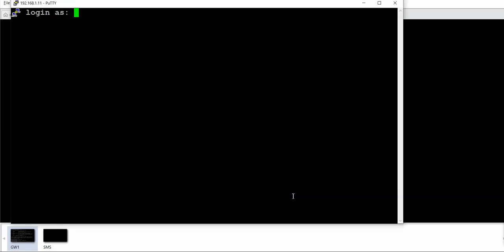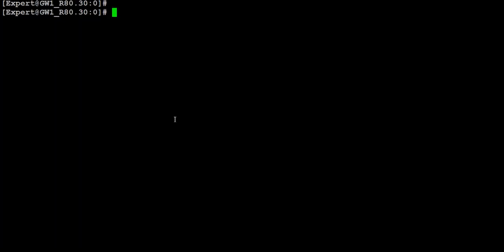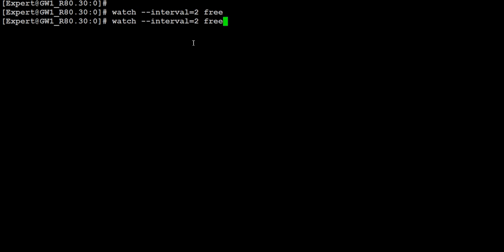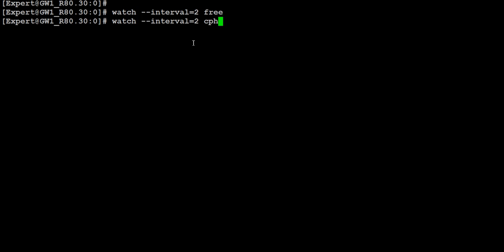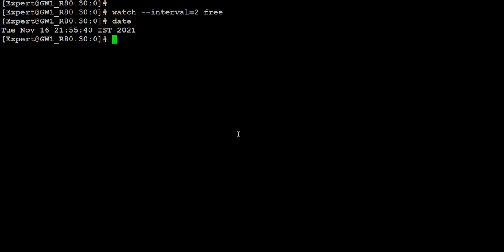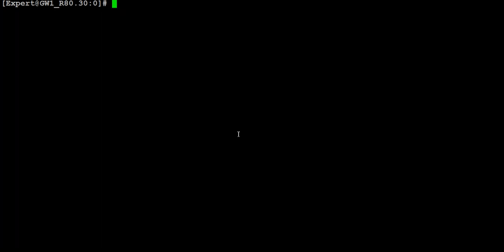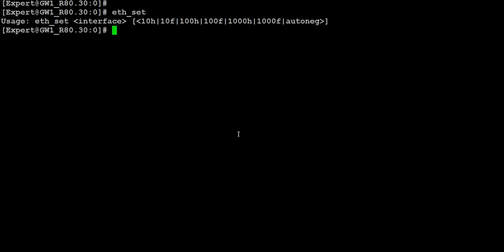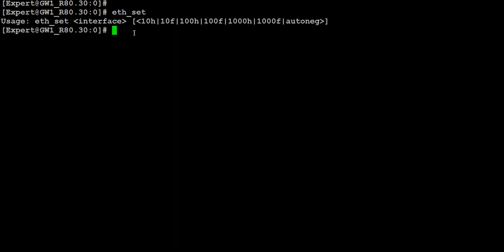Check Point Firewall CLI Tools Part 9: A Very Advanced Commands ,CPVIEW -t ( Real Time History view)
Learn Commands to perform Basic Operations via the Command Line on the Security Gateway. This Lab will cover advanced Administrative tools, Including those in the Command Line Interface(CLI)